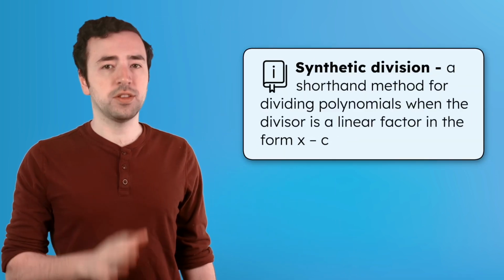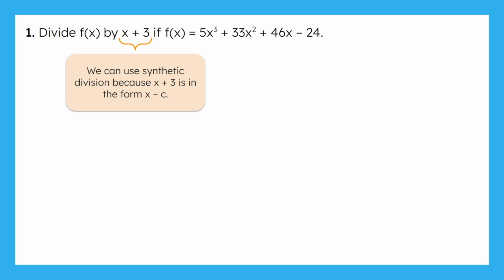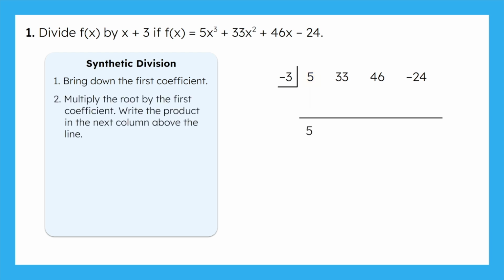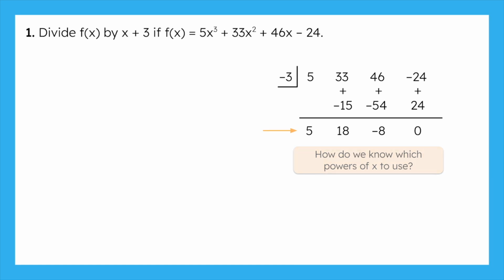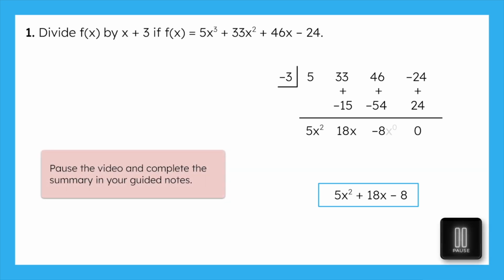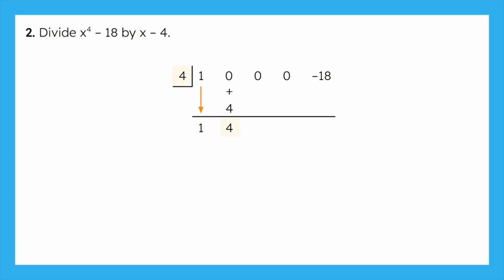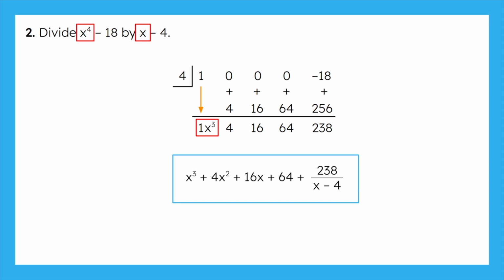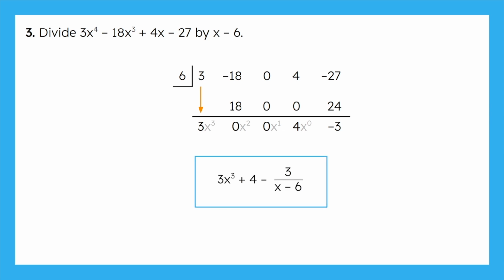Dividing Polynomials: Part 2 - Synthetic Division - How To Divide Using Synthetic Division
In this Algebra 2 lesson, students will learn how to use synthetic division to multiply polynomials by a linear factor in the form x – c. This lesson is from MiaPrep's Algebra 2 math course.